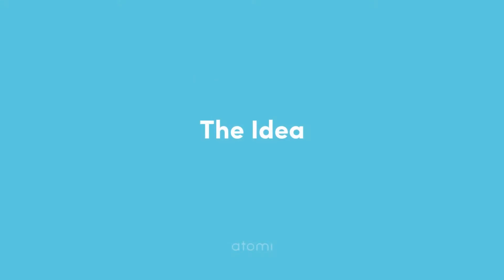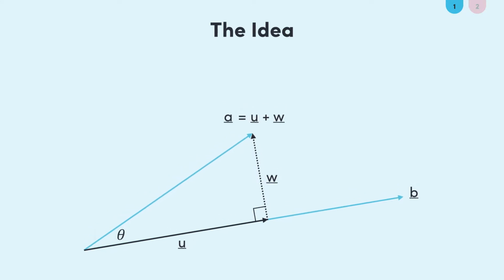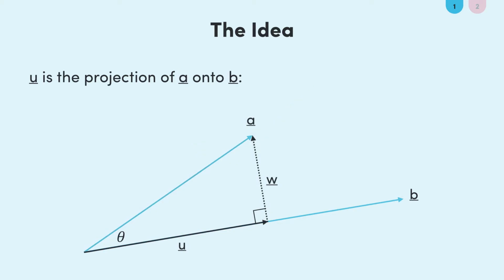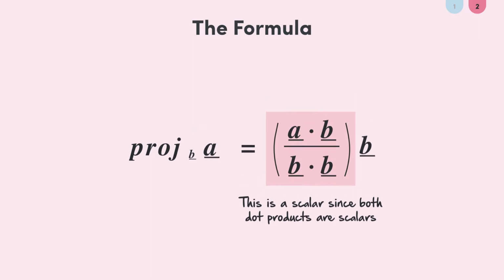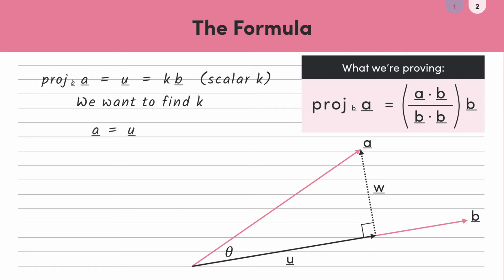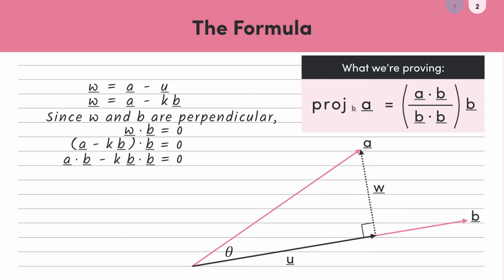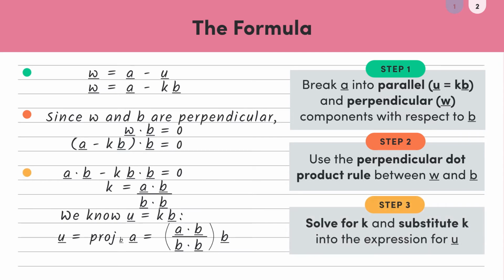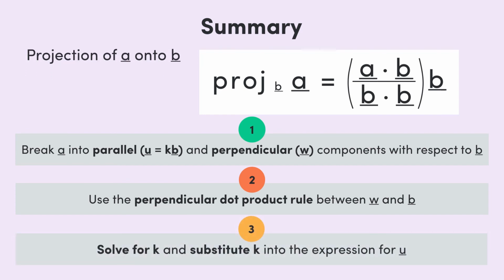Y11-12 Mathematics: Defining Vector Projections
We know how to break vectors up into components with respect to the x and y axes. It's a super helpful idea to break vectors into components with respect to another vector. From that, the glorious vector projection arises!